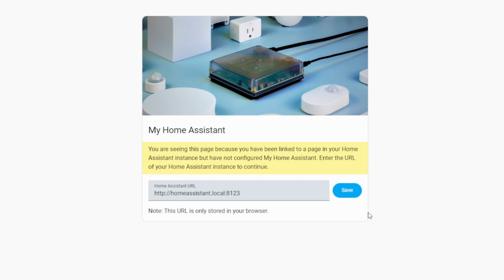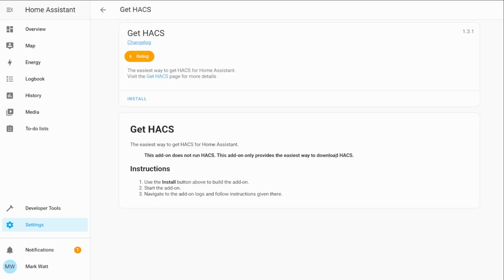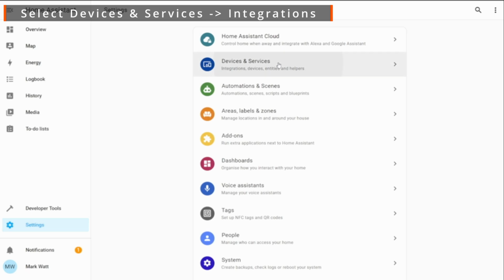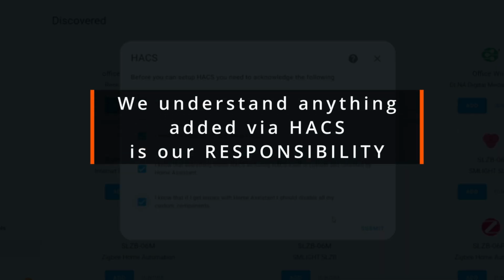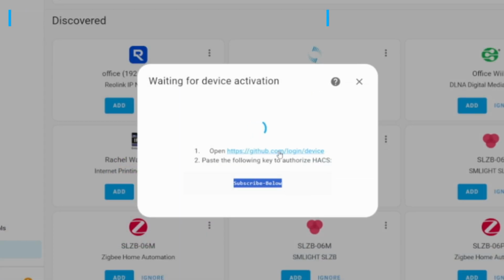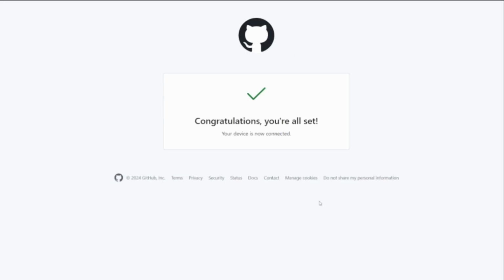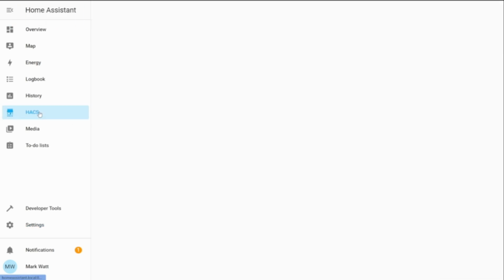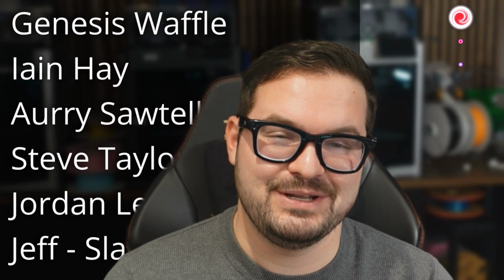How to Install HACS in Under 5 Minutes (2025 Edition)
In today’s video, we’re diving into how to set up and install the Home Assistant Community Store (HACS)! 🎉

HACS is your gateway to thousands of custom integrations and plugins that make your Home Assistant setup even more powerful. In this step-by-step guide, I’ll show you exactly how to get HACS up and running—from preparing your system to configuring your integrations. No fluff, just a straightforward walkthrough to level up your smart home! 🚀

📚 RESOURCES
🔗 Official HACS FAQs

⌚ TIMESTAMPS
00:00 - Introduction
00:06 - About The Setup (Home Assistant OS)
00:28 - The Setup
02:03 - GitHub Authorization
02:53 - Fix for missing icon
03:06 - HACS is installed
03:30 - Summary & Outro

🔗 How to Backup Home Assistant

Join the MarkWattTech community and stay updated with all things Home Assistant! 🚀

🛒 Amazon Store

🎵 Track Info:
Title : All That
Composer : Benjamin Tissot
Licensed to : MarkWattTech